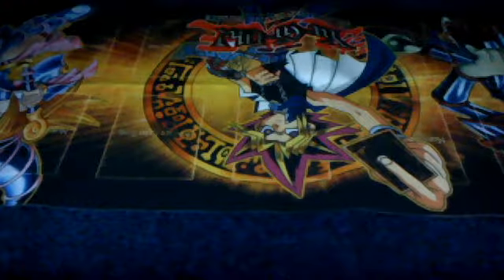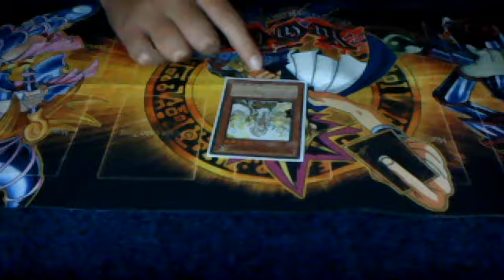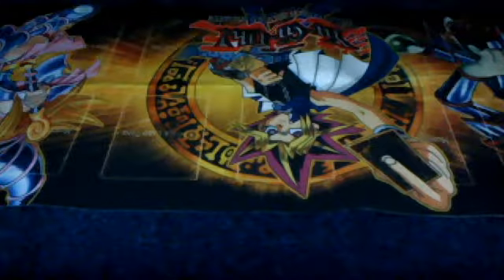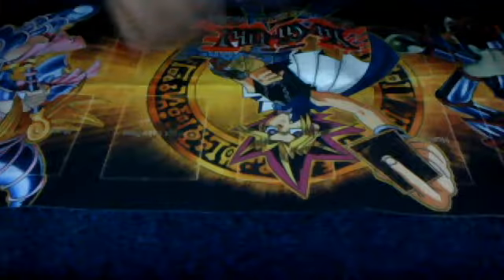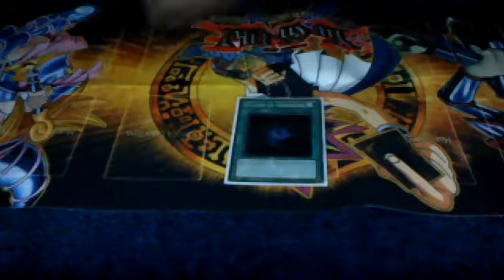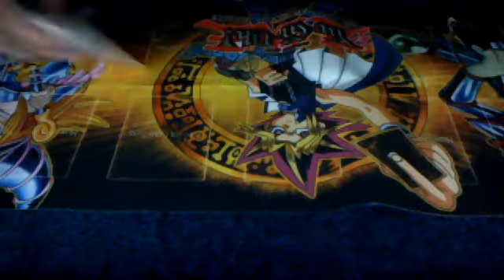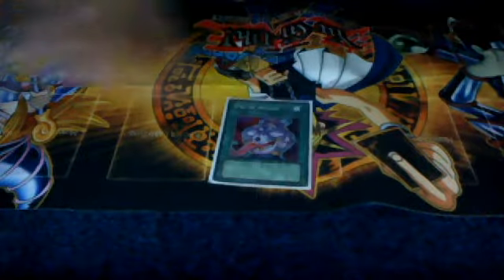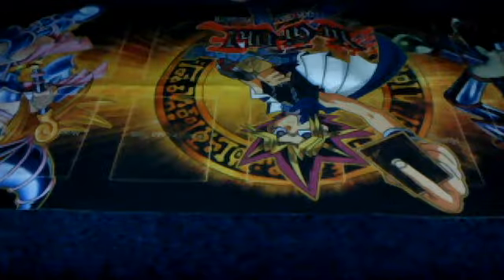yugioh choas zombie deck 2012